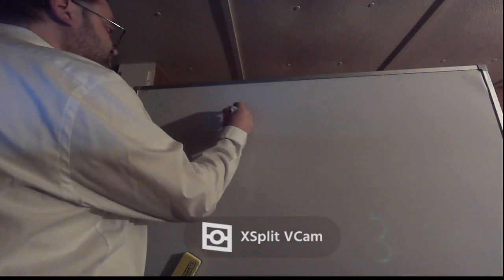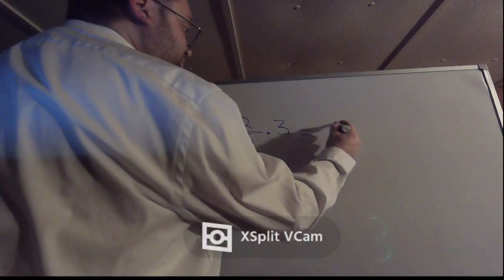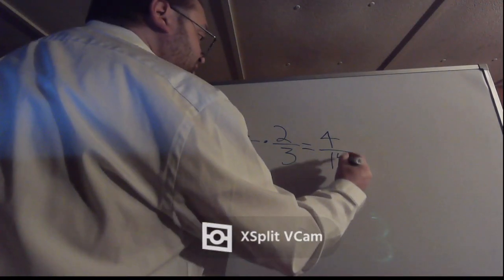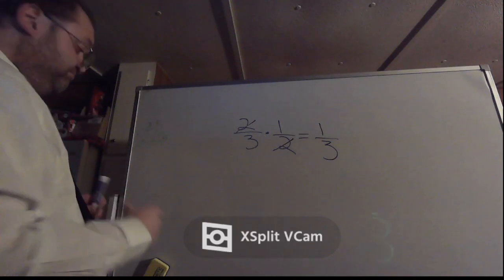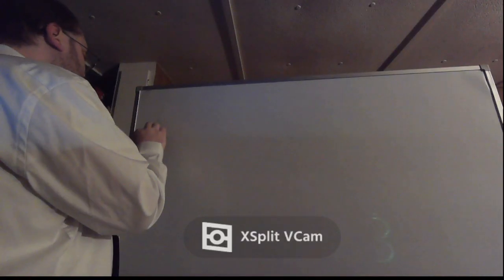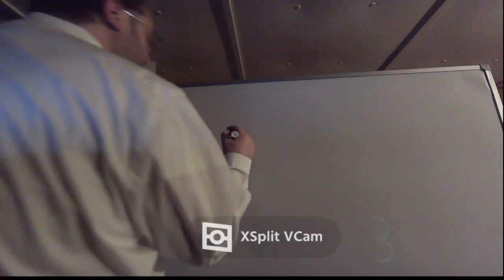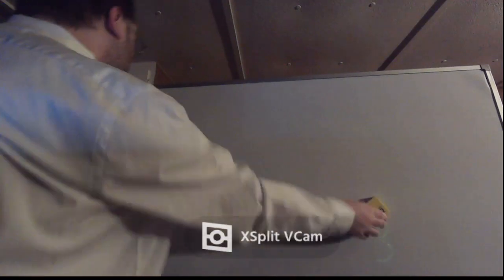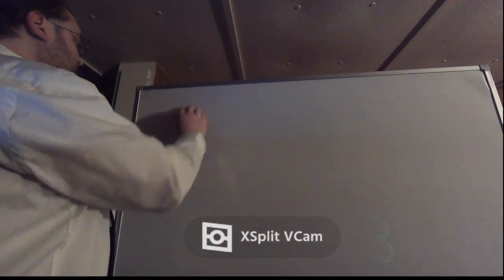Multiplication with Fractions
Multiplying Fractions, factoring from numerator and denominator before multiplying.  If it's a whole number multiplied by a fraction, there is an automatic 1 in the denominator.

Source: Basic Mathematics, 9th Edition: Sections 2.4 & 2.6